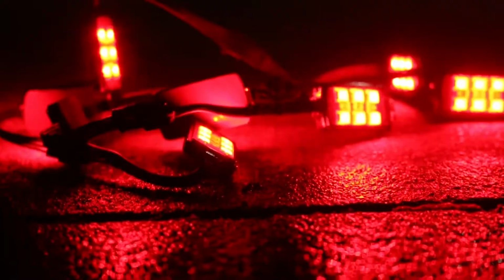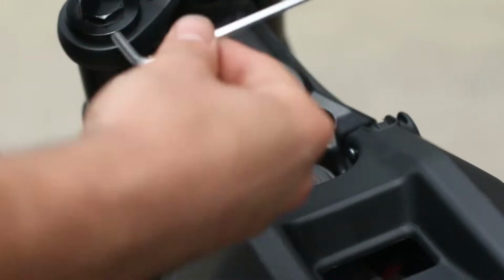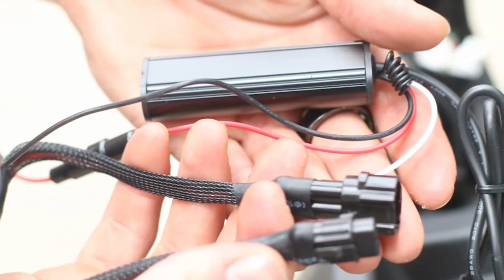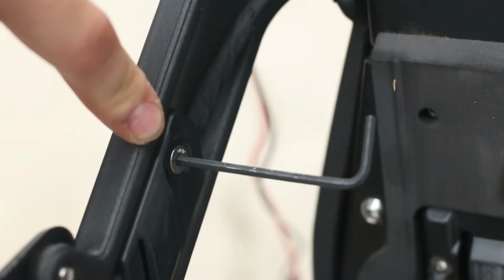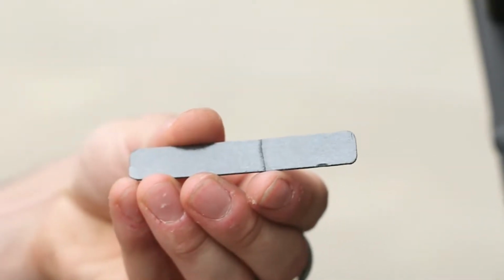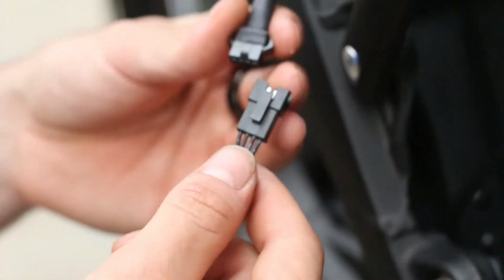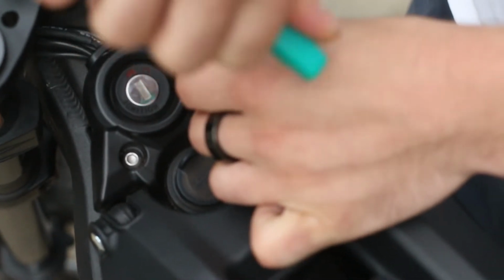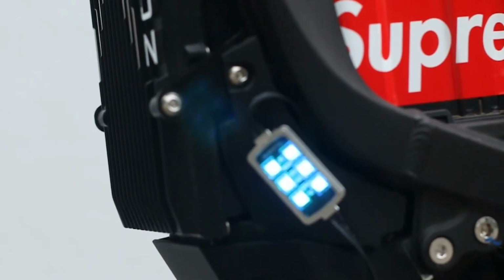LED Light Kit Installation Tutorial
Thank you for supporting Sur Ron Pit Stop!

This video details the installation process of the LED Light Kit.